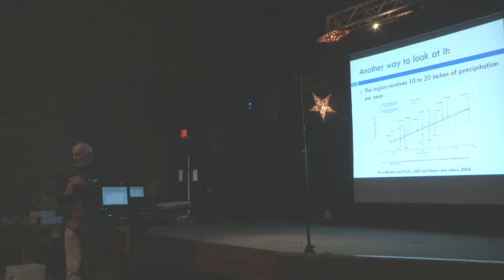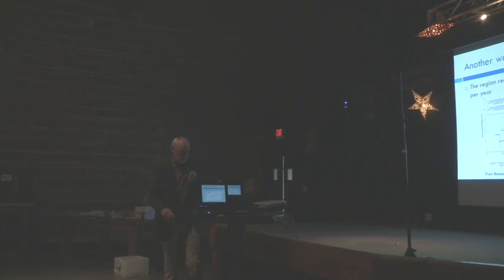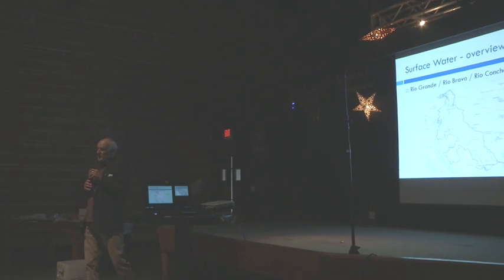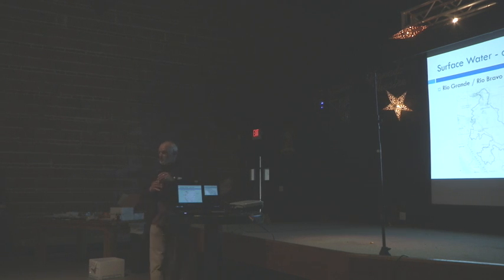Dr. Kevin Urbanczyk - Intro to Surface Water and Groundwater in the Big Bend Region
Dr. Kevin Urbanczyk gives an overview of groundwater and surface water in the Big Bend region of Texas, during the 2017 West Texas Water Symposium in Alpine. Dr. Urbanczyk is a hydrogeologist and director of the Rio Grande Research Center at Sul Ross State University. The symposium was organized by the Big Bend Conservation Alliance: bigbendconservationalliance.org. Videographer: Natalie Davis